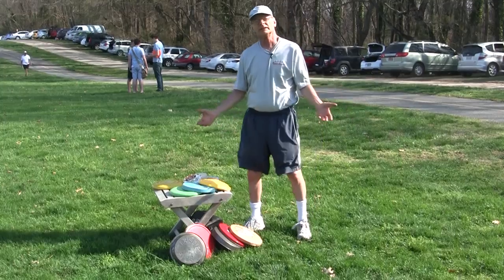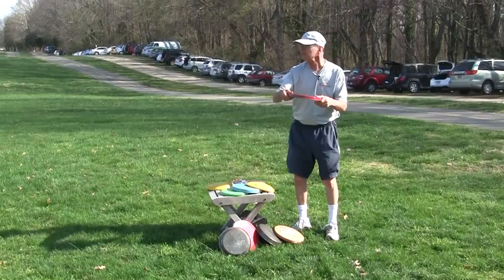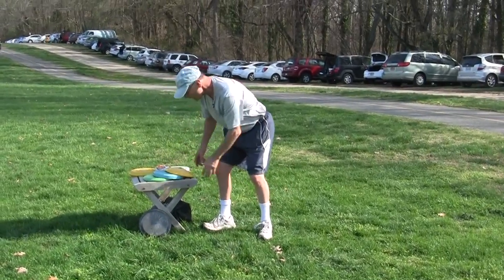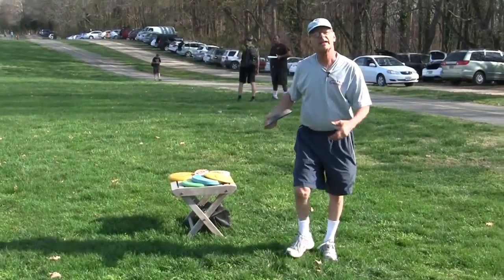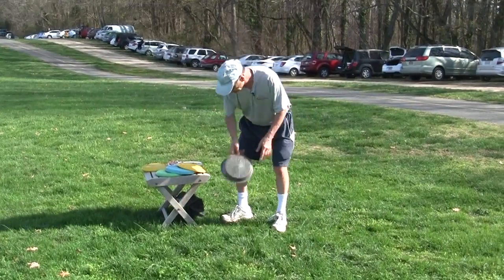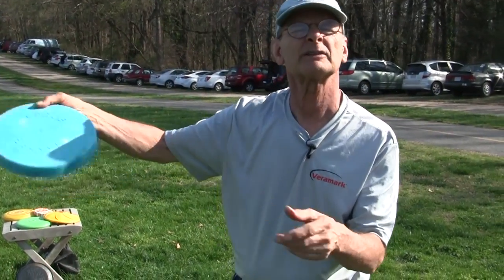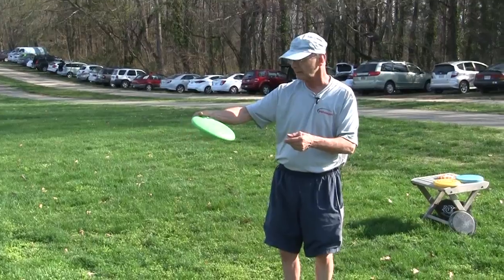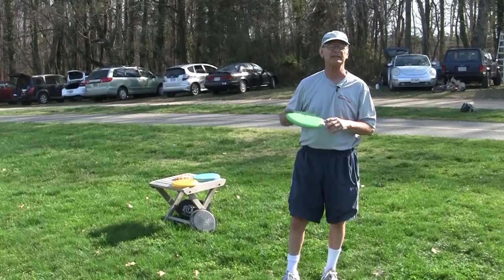History of the Frisbee with Historian Jim Palmeri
Every object has a history, and behind that history an inventor, the person who thought it up first. Sometimes who was first can be a topic for hot debate: often several people independent of each other will all think of the same good idea at around the same time and will later have to argue "No it was me, I thought of it first." Many people have claimed to have invented the Frisbee.

The Frisbie Baking Company (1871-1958) of Bridgeport, Connecticut, made pies that were sold to many New England colleges. Hungry college students soon discovered that the empty pie tins could be tossed and caught, providing endless hours of game and sport. Many colleges have claimed to be the home of 'he who was first to fling.' Yale College has even argued that in 1820, a Yale undergraduate named Elihu Frisbie grabbed a passing collection tray from the chapel and flung it out into the campus, thereby becoming the true inventor of the Frisbie and winning glory for Yale. That tale is unlikely to be true since the words 'Frisbie's Pies' was embossed in all the original pie tins and from the word 'Frisbie' was coined the common name for the toy.

In 1948, a Los Angeles building inspector named Walter Frederick Morrison and his partner Warren Franscioni invented a plastic version of the Frisbie that could fly further and with better accuracy than a tin pie plate. Morrison's father was also an inventor, who invented the automotive sealed-beam headlight. Another interesting tidbit was that Morrison had just returned to America after World War II, where he had been a prisoner in the infamous Stalag 13. His partnership with Warren Franscioni, who was also a war veteran, ended before their product had achieved any real success.

Morrison (after his split with Franscioni) produced a plastic Frisbie called the Pluto Platter, to cash in on the growing popularity of UFOs with the American public. The Pluto Platter has become the basic design for all Frisbies. The outer third of the Frisbie disc is called the 'Morrison Slope', listed in the patent. Rich Knerr and A.K. 'Spud' Melin were the owners of a new toy company called 'Wham-O'. Knerr and Melin also marketed the Hula-Hoop, the Super Ball and the Water Wiggle. They pair first saw Morrison's Pluto Platter in late 1955. They liked what they saw and convinced Morrison to sell them the rights to his design. With a deal signed, Wham-O began production (1/13/1957) of more Pluto Platters. The next year, the original Frisbie Baking Company shut down and coincidentally Fred Morrison was awarded a patent (Design patent 183,626) for his flying disc. Morrison received over one million dollars in royalties for his invention.

The word 'Frisbee' is pronounced the same as the word 'Frisbie'. Rich Knerr (Wham-O) was in search of a catchy new name to help increase sales, after hearing about the original use of the terms 'Frisbie' and 'Frisbie-ing'. He borrowed from the two words to create the registered trademark Frisbee ®. Sales soared for the toy, due to Wham-O's clever marketing of Frisbee playing as a new sport. In 1964, the first professional model went on sale. Ed Headrick was the inventor at Wham-O who patented Wham-O's designs for the modern frisbee (U.S. patent 3,359,678). Ed Headrick's frisbee with its band of raised ridges called the Rings of Headrick had stablized flight as opposed to the wobbly flight of its predecessor the Pluto Platter.

In 1967, high school students in Maplewood, New Jersey, invented Ultimate Frisbee, a recognized sport that is a cross between football, soccer and basketball. Ten years later, a form of Frisbee golf was introduced, complete with professional playing courses and associations.

Another Great Frisbee Moment: In 1968, the U.S. Navy spends almost $400,000 to study Frisbees in wind tunnels, following their flights with computers and cameras, and building a special Frisbee-launching machine on top of a Utah cliff to test a prototype flare launcher.

Today the fifty year old Frisbee® is owned by Mattel Toy Manufacturers, only one of at least sixty manufacturers of flying discs. Wham-O sold over one hundred million units before selling the toy to Mattel.

Disc Golf
Ed Headrick, owner of the Disc Golf Association, Inc.® founded the game of Disc Golf in 1976. The sport is played by an estimated two million recreational players in the United States and increasing. Headrick's inventions include the Wham-O Superball that sold over twenty-million units and the utility patent for the modern day Frisbee, which has sold over two-hundred-million units to date. Mr. Headrick led the Advertising program, New Products program, was Vice President of Research and Development, Executive Vice President, General Manager and served as CEO for Wham-O Inc. over a ten year period.